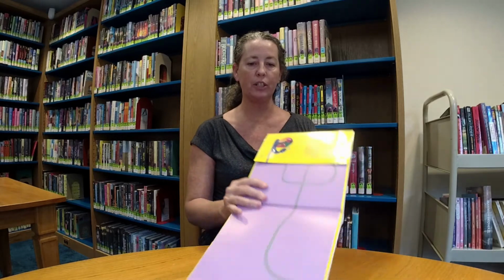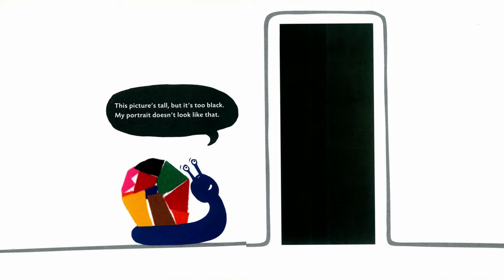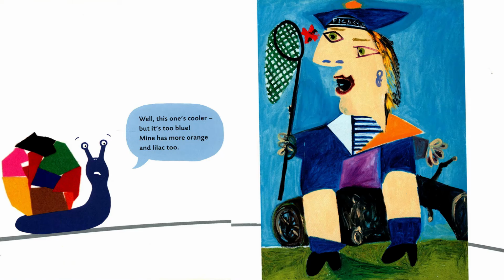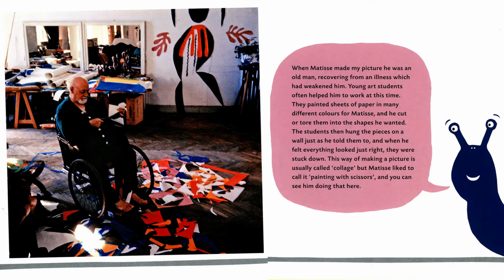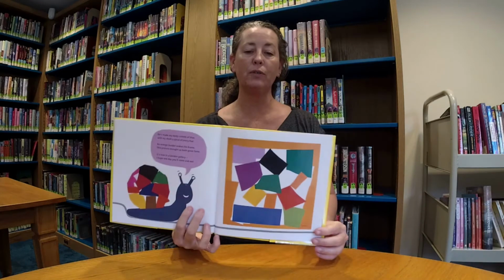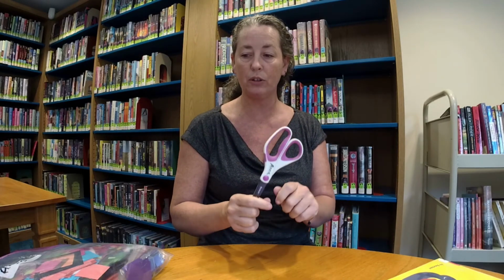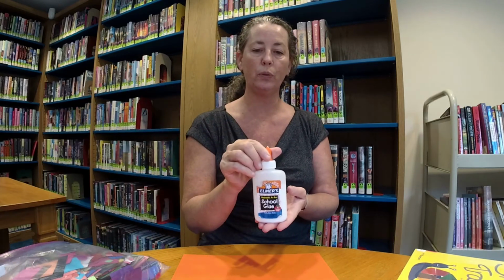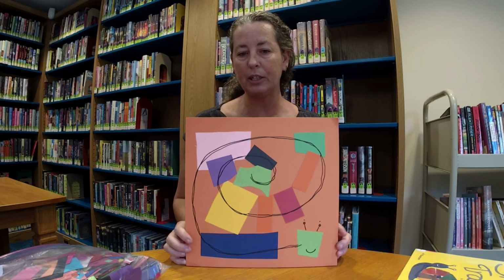Library Storytime - Snail Trail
Join Anna Healy as she reads Snail Trail.